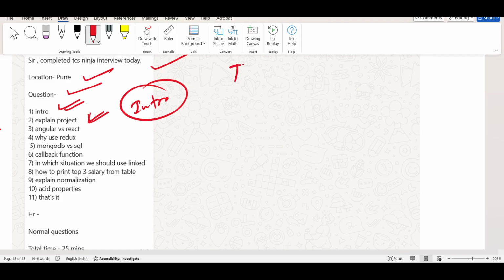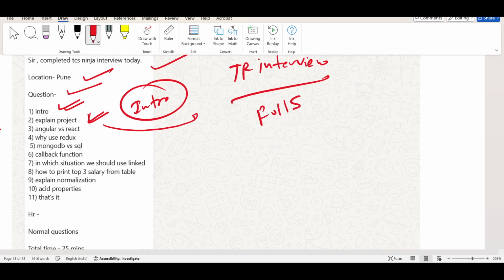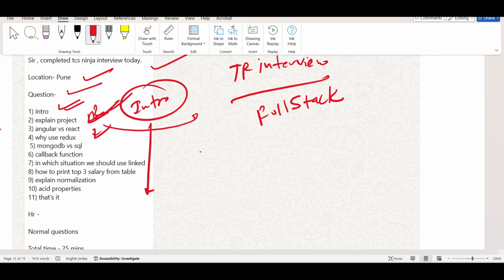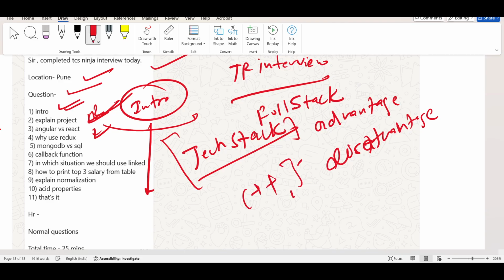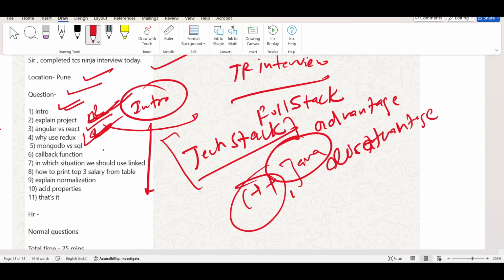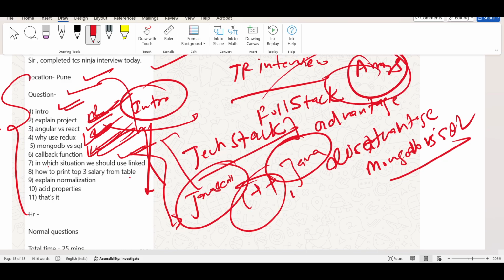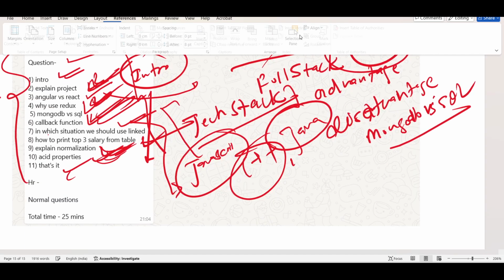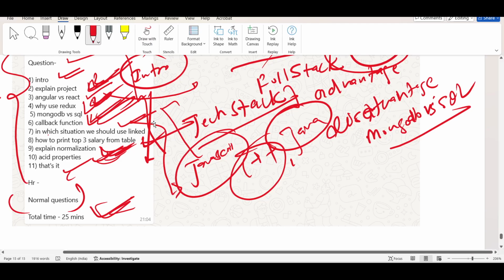TCS Ninja Interview Experience 2025 | TCS Ninja Interview Questions | How to Prepare for TCS Ninja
Description Videos

TCS Trainings
TCS Bond Service Agreement
TCS Projects
TCS Employee benefits
TCS Projects
TCS Hike